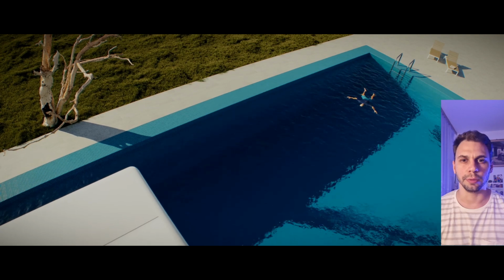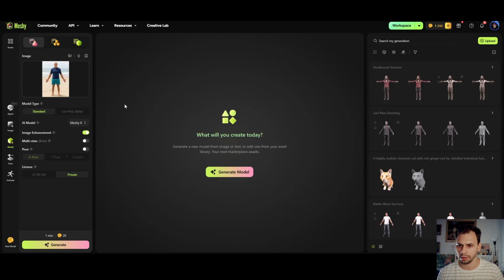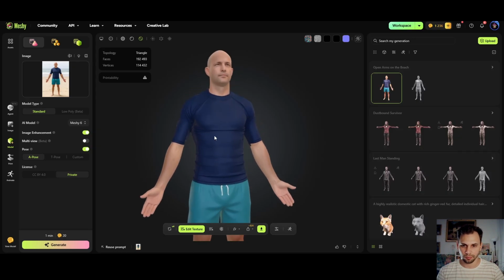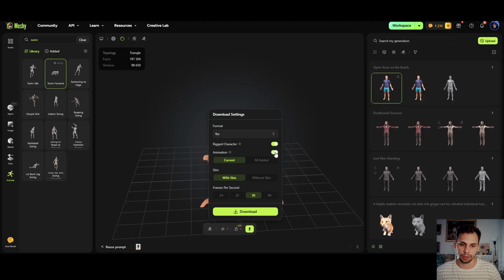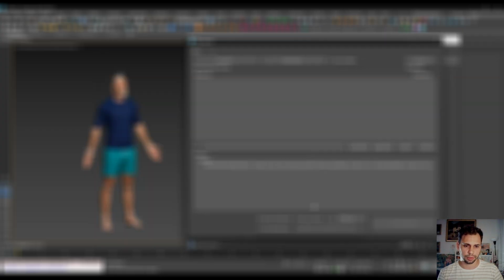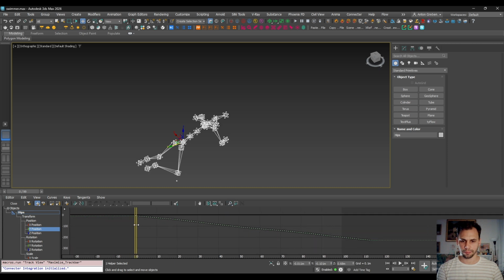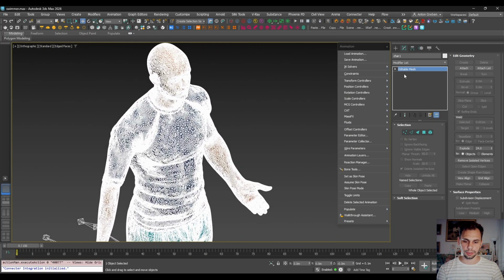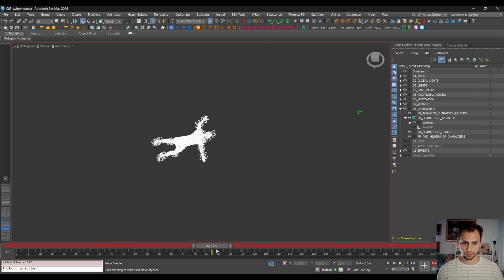Character creation. Full workflow. 3ds max + AI.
The full workflow of AI character generation — from a single image to a unique, fully rigged and animated character.

It feels like we finally have a strong alternative to Mixamo, with some very useful extra features on top.
Join me as we go through the entire process step by step.

BTW, this video will also be useful if you've ever wondered how to solve the "in-place" animation issue when a character animation isn't loopable.

We'll also cover how to combine multiple animations from FBX files and use them on a single character.
So, this is both a useful and a fun one.